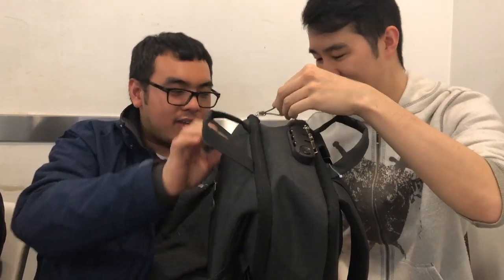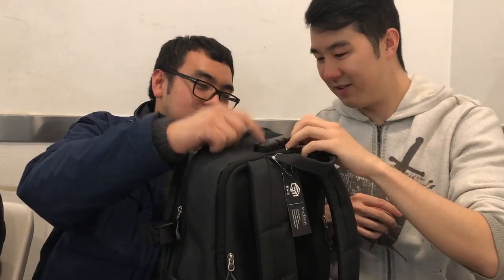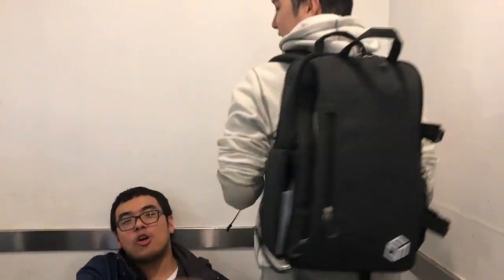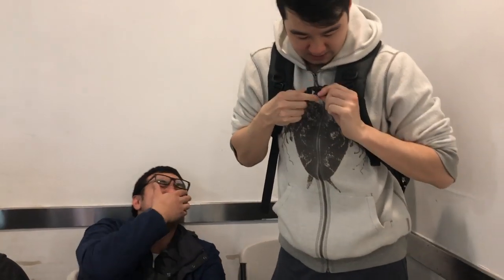Yu-Gi-Oh! Backpack By GEM?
GEM makes pretty sweet playmats. Let's see if their backpacks can match the same quality!